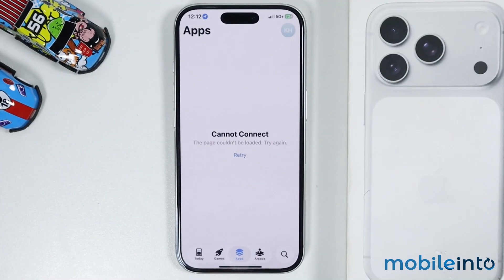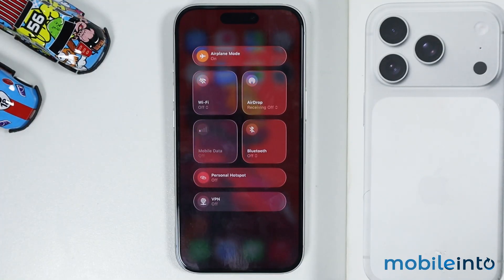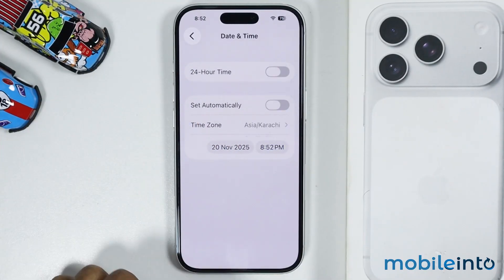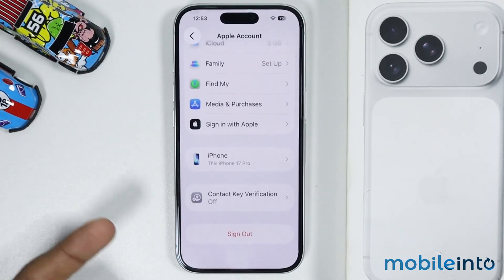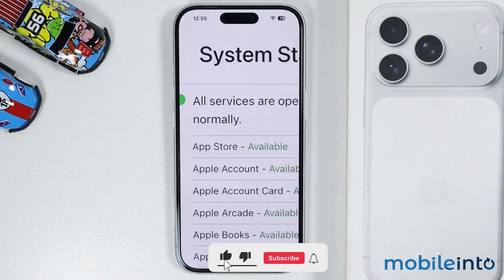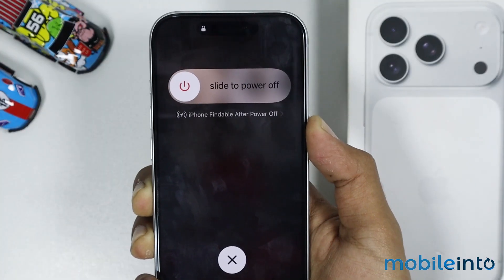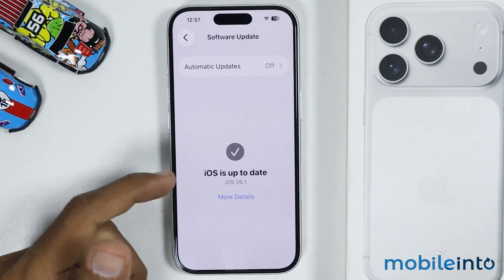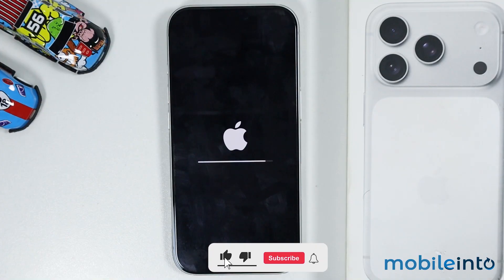iPhone 17 / 17 Pro Max: How to Fix Cannot Connect App Store Problem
In this video, we will learn how you can fix the App Store cannot connect problem on iPhone 17, iPhone 17 Pro, or iPhone 17 Pro Max. If you want to solve App Store connection error, check internet settings or troubleshoot App Store issues on iPhone 17, iPhone 17 Pro, or iPhone 17 Pro Max, follow these steps.